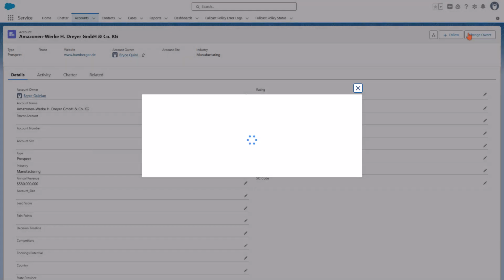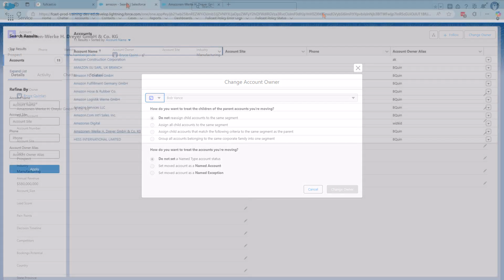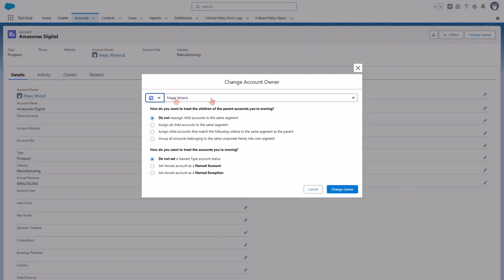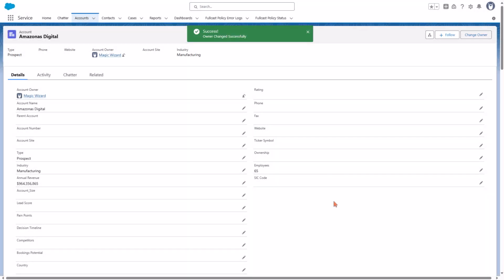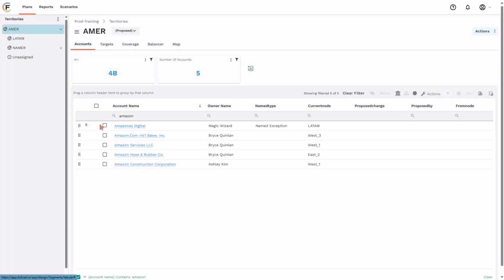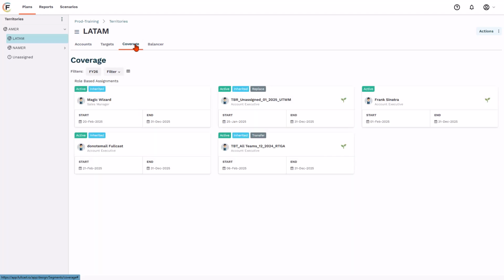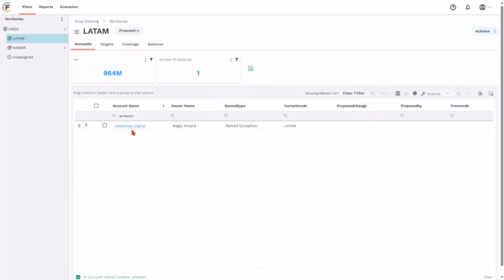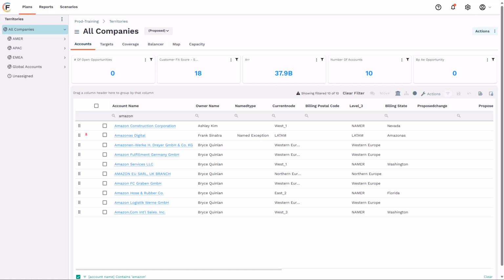Salesforce Change Owner: Keep Territory Integrity Intact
Salesforce change owner made easy—learn how to transfer account ownership while protecting your territory structure!

In this comprehensive tutorial, I'll walk you through the Salesforce change owner Lightning action powered by Fullcast, a game-changing solution for sales managers who need to reassign accounts without disrupting their carefully designed territory assignments.

What You'll Learn in This Video:

Managing account ownership in Salesforce can be tricky, especially when you need to maintain territory integrity. This Salesforce change owner feature solves a critical problem: how do you transfer accounts between reps while respecting territory boundaries and preventing unauthorized "poaching" of accounts?

I'll demonstrate exactly how the Salesforce change owner process works in real-time, including:

• Permission-based controls - See what happens when you try to change ownership on an account outside your territory coverage
• Step-by-step ownership transfer - Watch the complete workflow for moving an account to a new owner
• Child account options - Learn how to handle related accounts during the transfer
• Named exceptions - Understand how to set up special assignment rules
• Salesforce-Fullcast sync - Discover how ownership changes reflect across both platforms

Timestamps:
0:00 - Introduction to Salesforce Change Owner Action
0:15 - Permission Restrictions Demo
0:45 - Successful Ownership Transfer Walkthrough
1:30 - Verifying Changes in Fullcast
2:00 - Understanding the Nightly Sync Process

Why This Matters for Sales Teams:

If you're a sales manager or Salesforce administrator struggling with account ownership transfers, this Salesforce change owner solution ensures your territory design remains intact. No more manual workarounds or broken territory structures!